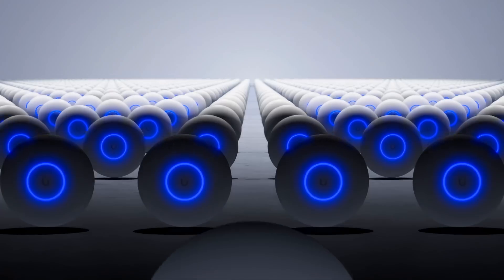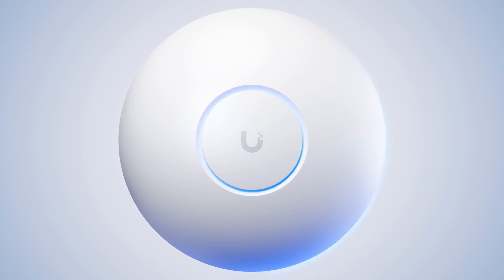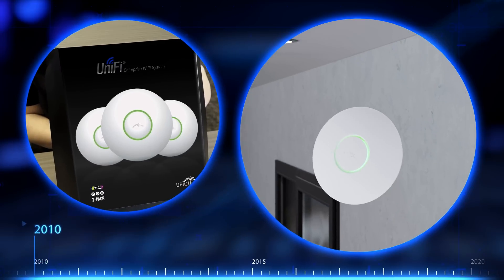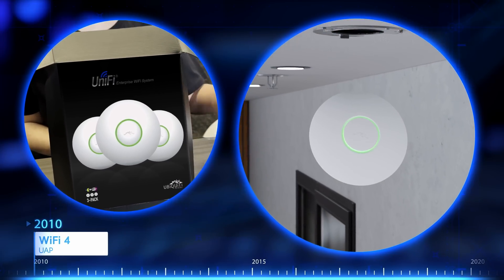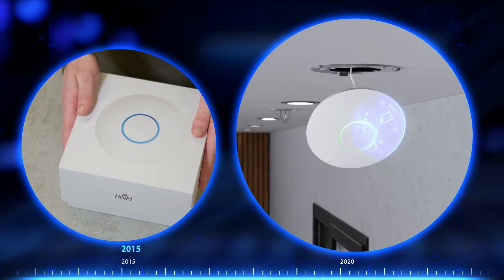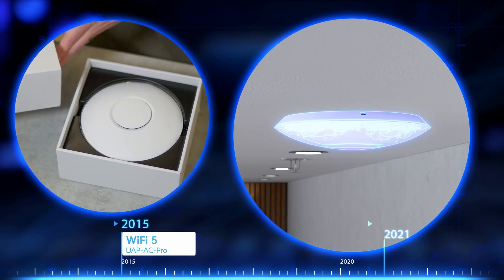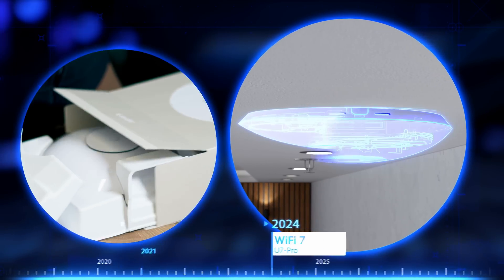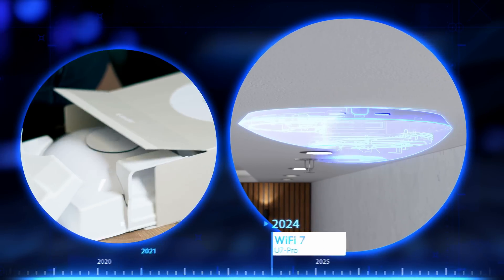Introducing: U7 Pro XG and XGS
The UniFi Access Point is instantly recognizable by its distinctive circular design and glowing LED ring—an icon in professional networking. Since its WiFi 4 debut, we’ve continuously refined it through WiFi 5, WiFi 6, and now WiFi 7.  Meet U7 Pro XG - our most impressive AP yet.